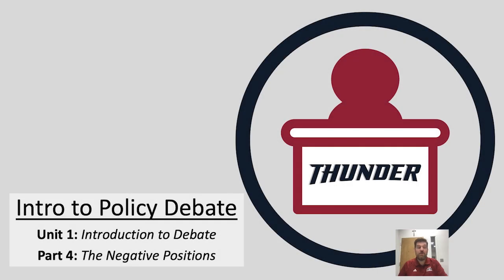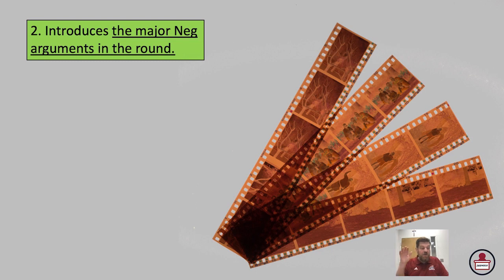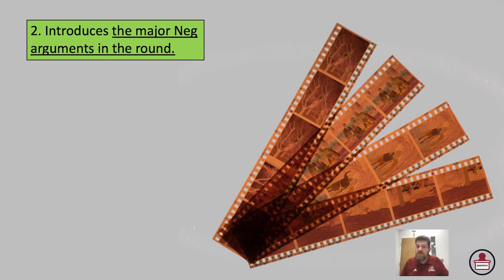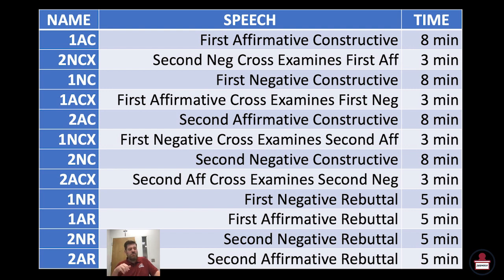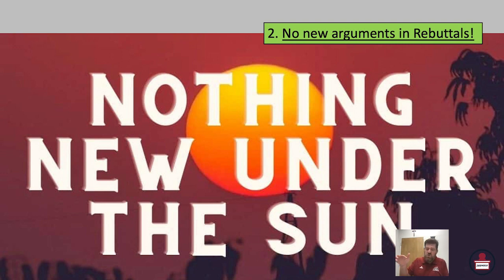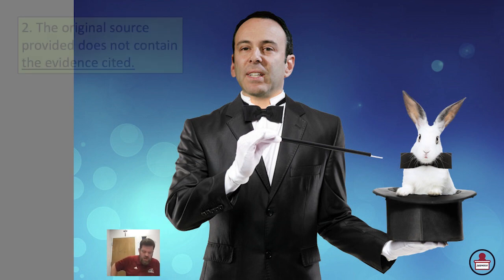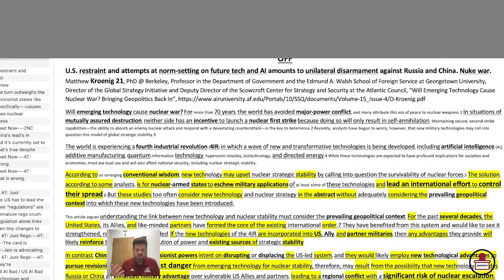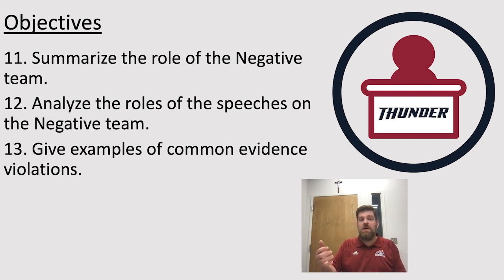Unit 1: Intro to Policy Debate - Part 4: The Negative Positions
SJA Intro to Policy Debate
Unit 1: Introduction to Debate
Part 4: The Negative Positions
This video is a companion to the Intro to Policy Debate Coursepack.